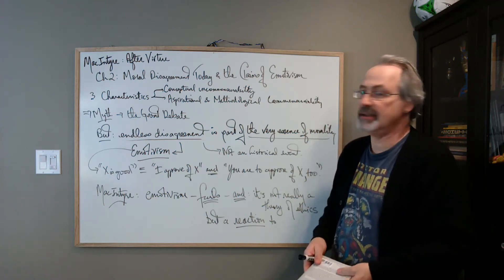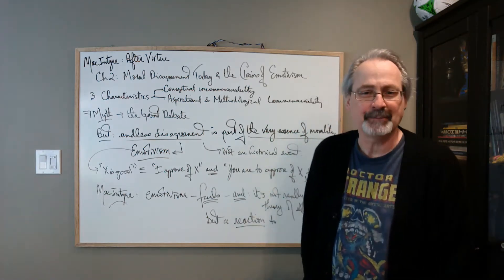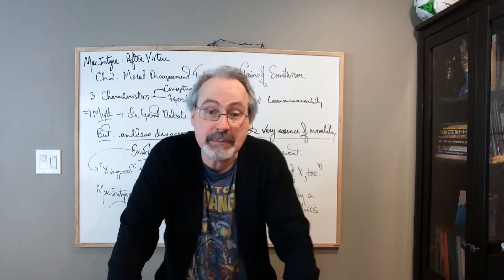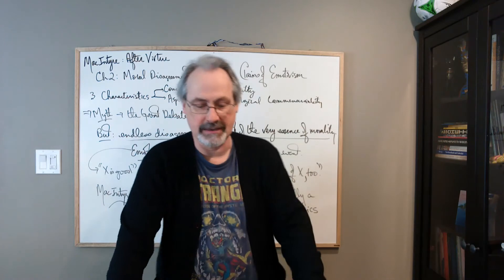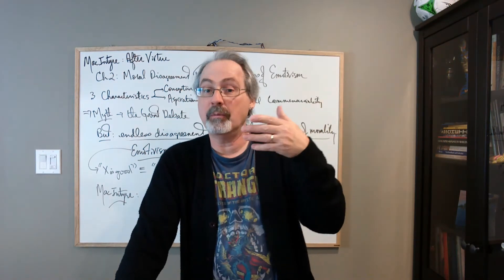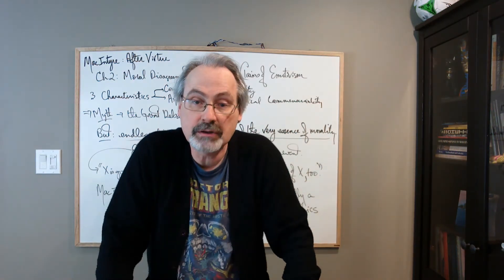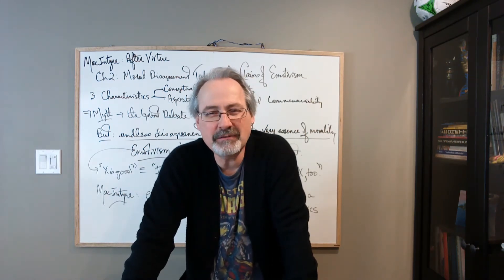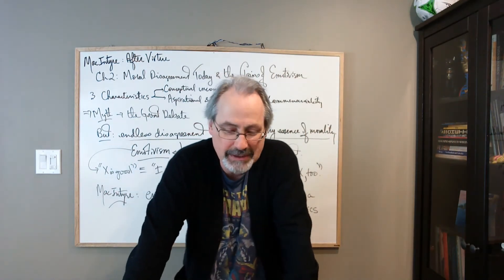MacIntyre, After Virtue, Ch 2, Part II